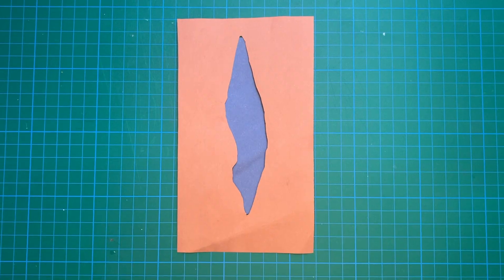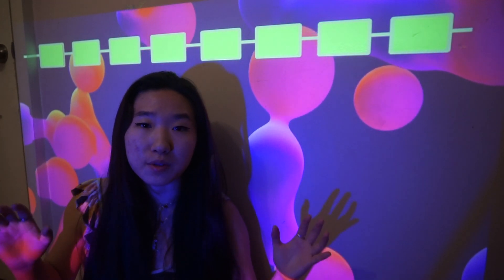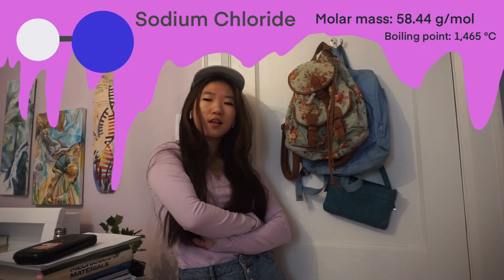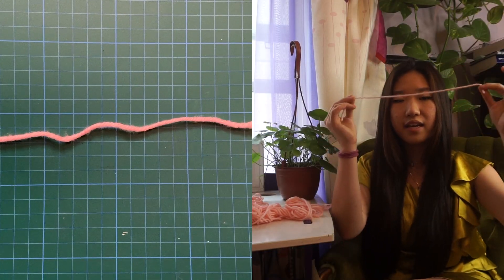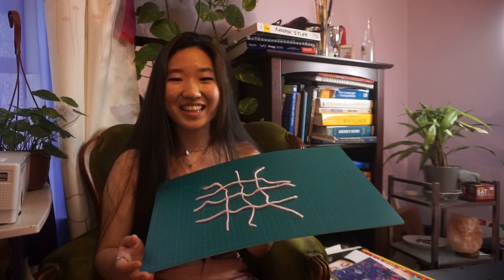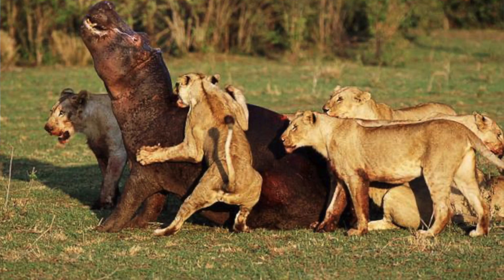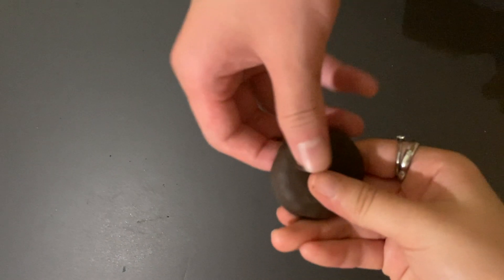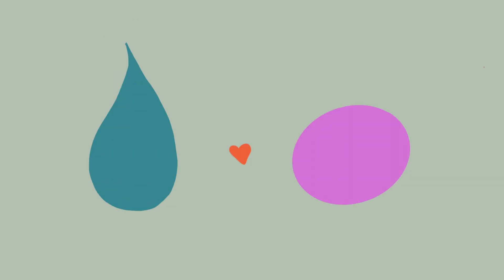Hydrogels | Breakthrough Junior Challenge 2021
This is my breakthroughjuniorchallenge submission! 🥳 I recently took a dive into material science that is inspired by and compatible with nature... and it has become my new obsession!

📃 If you want to learn more, here are some readings that kicked off my interest:
- Neri Oxman's projects
-Cats’ Paws and Catapults: Mechanical Worlds of Nature and People
-A Beautiful Question: Finding Nature's Deep Design